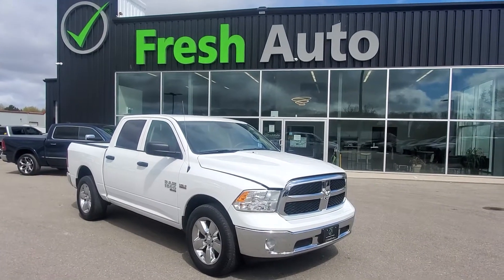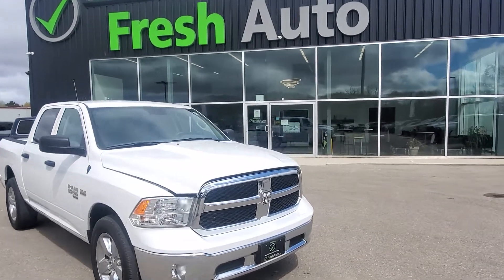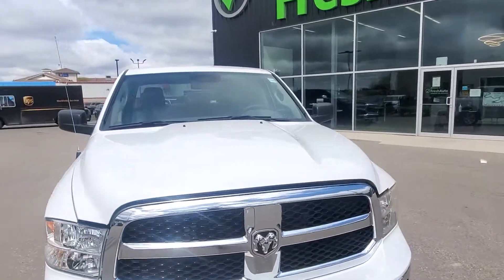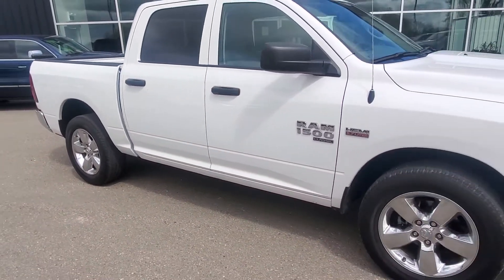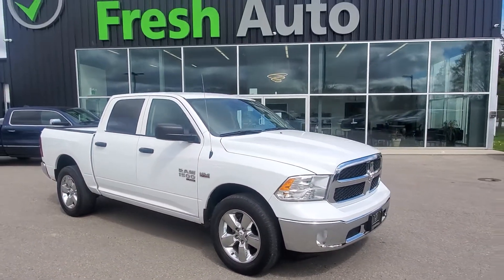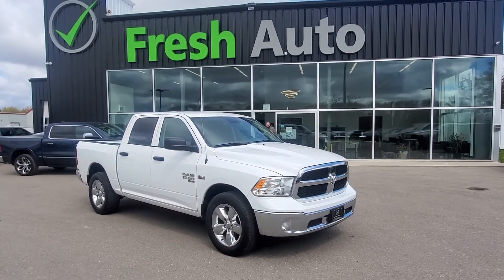Gary - 2019 Ram 1500 slt (5959)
2019 Ram 1500 Crew cab 5.7L Hemi 4x4